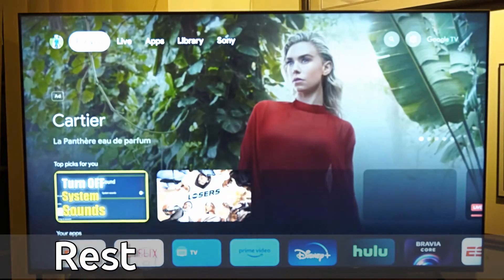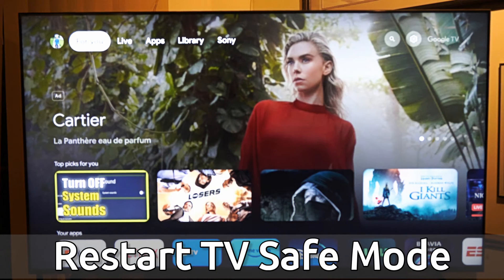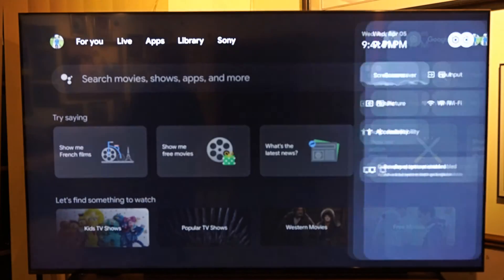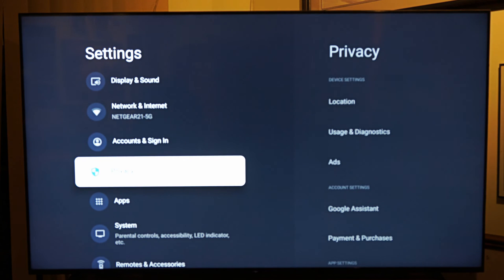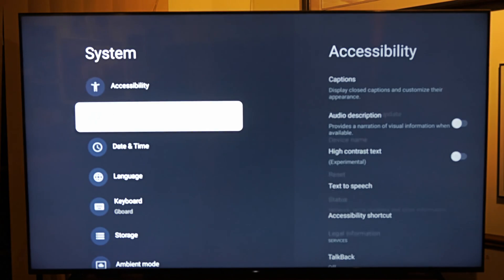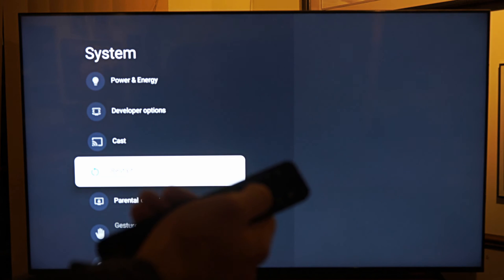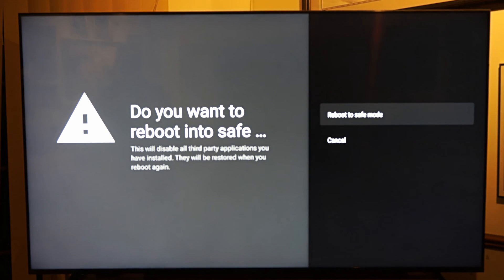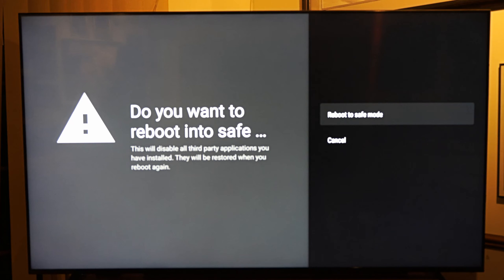How to Restart Into Safe Mode on Sony TV Google TV (Fix TV Not Working)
Do you want to know how to restart into safe mode on your Sony TV Google TV! To fix your TV not working, you could try restarting it into safe mode. Go to settings, then go to system and then restart. Hold the select button down on restart and this will give you an option to reboot into safe mode!